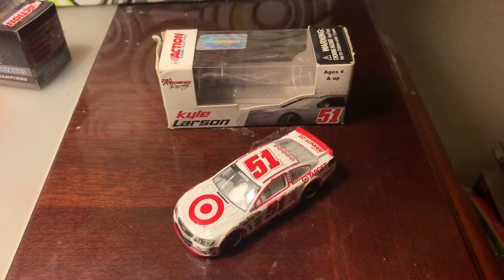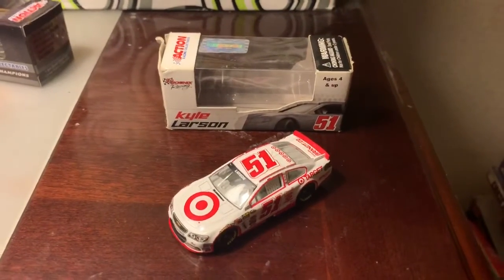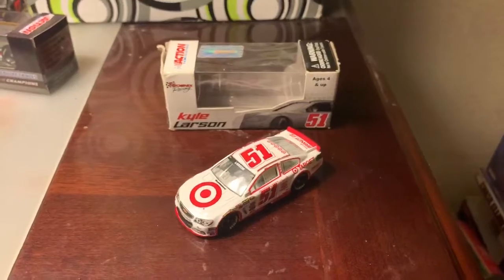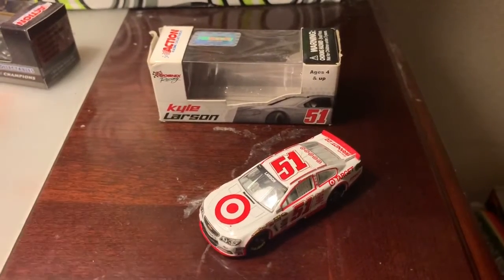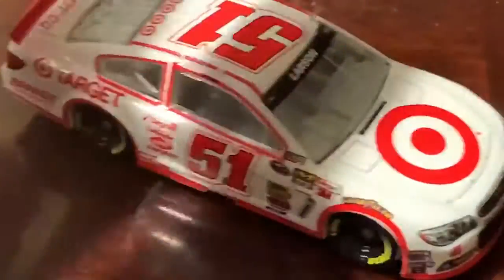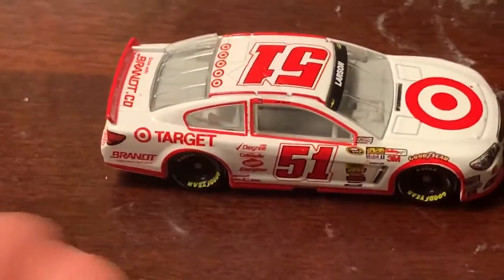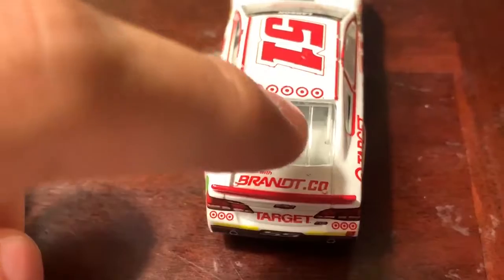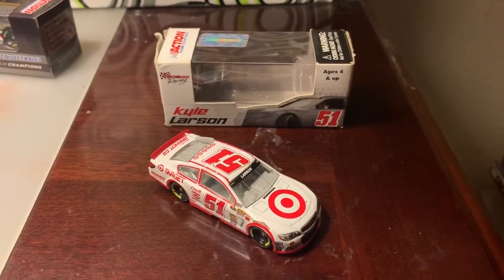(2013) NSCS Kyle Larson #51 Target Chevrolet SS 1/64 Diecast Review